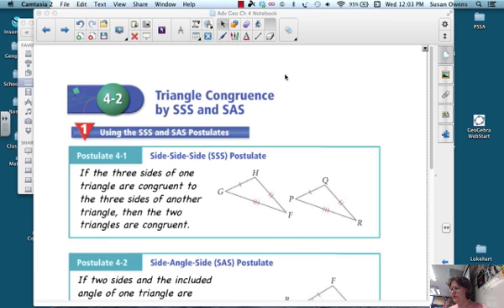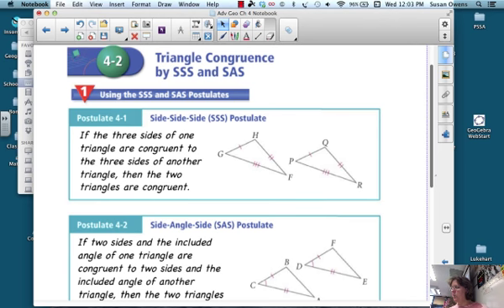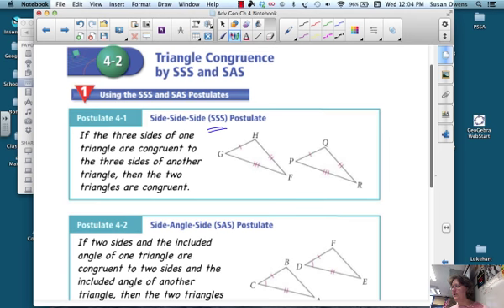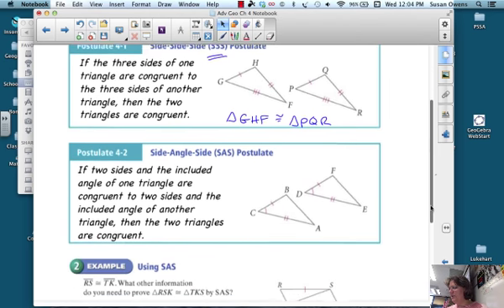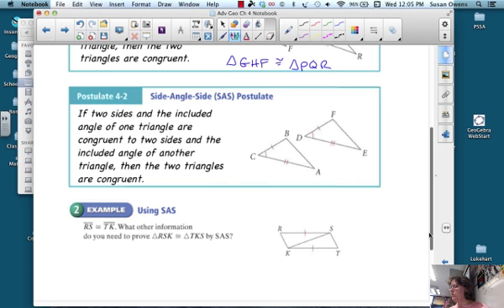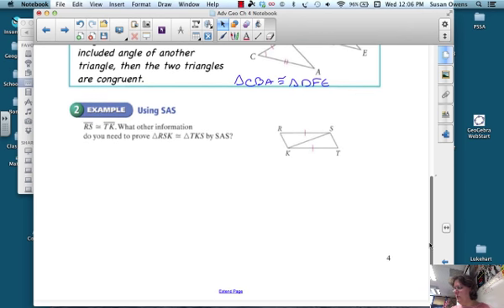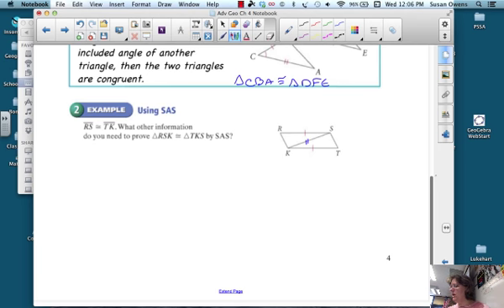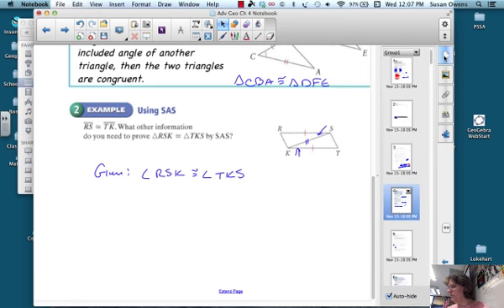Sec 4.2 Video.mp4